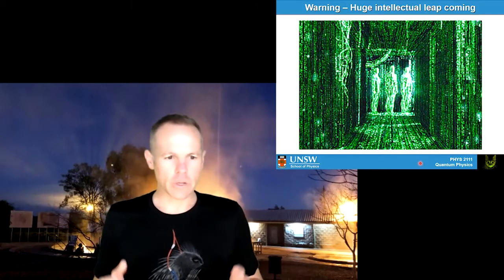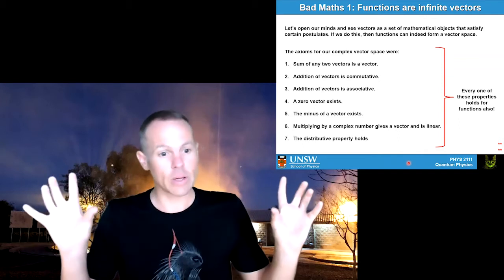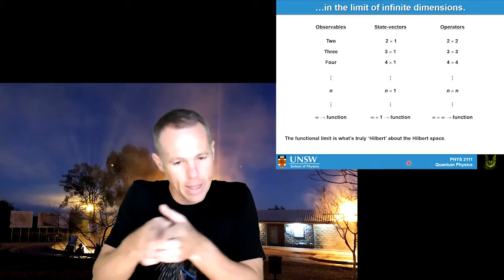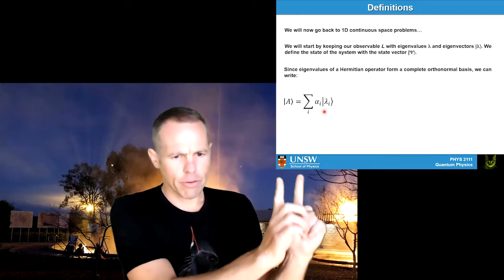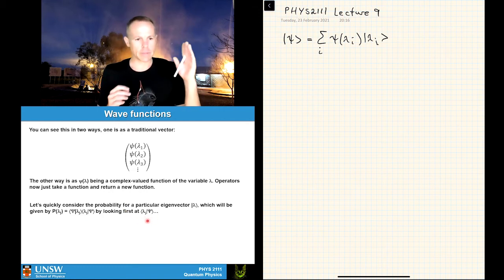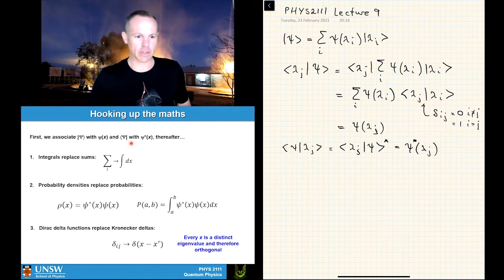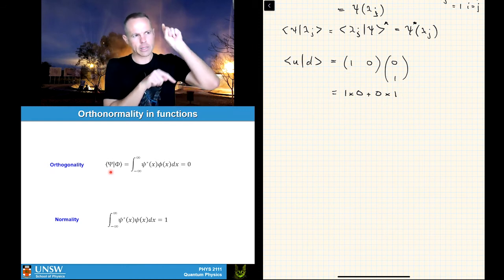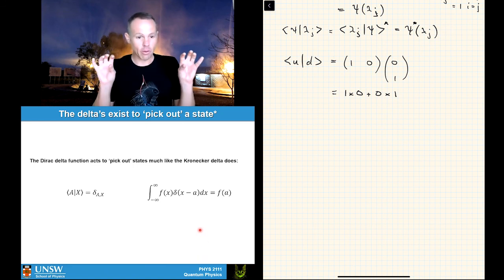PHYS2111 Quantum Mechanics -- Lecture 9 Part 1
This lecture is on the shift from vectors to functions as a mathematical framework for quantum mechanics. We start by looking at how functions meet all the requirements we had for our complex vector space, and then how in the limit of infinite observable outcomes we can effectively treat state vectors as state functions. We use the idea of a particle on a 1D line and a consideration of position and momentum as an example, and look at the wavefunction, probability density, orthogonality and normalization, and the Dirac delta function.

Background: Artesian baths, Lightning Ridge, NSW, Australia.